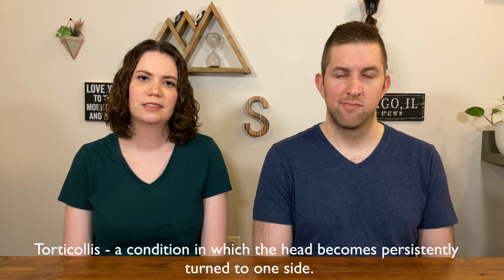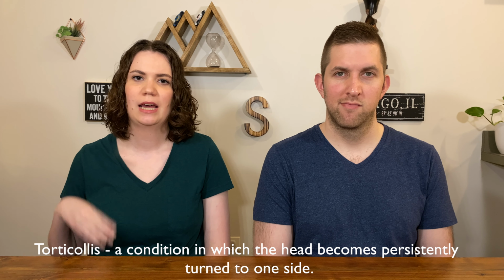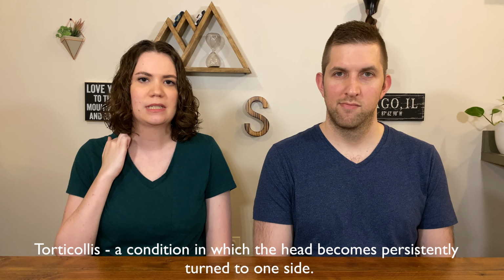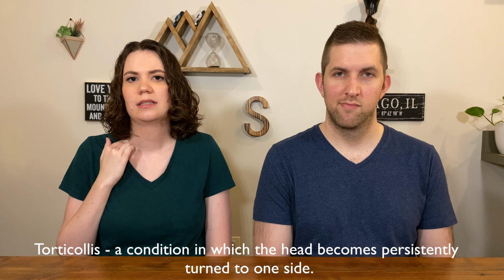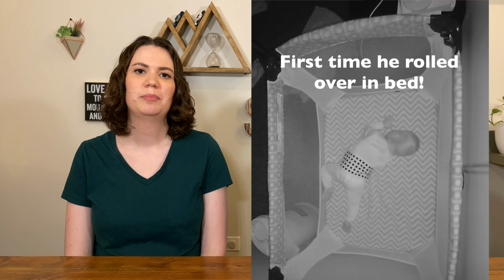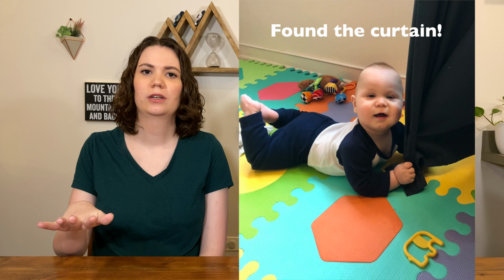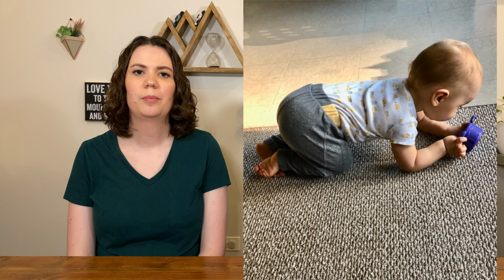Kaeden's Experience in Early Intervention | hypotonia and benign paroxysmal torticollis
Kaeden was born a month early and was in the NICU for 25 days. When he was born, the hospital staff informed us that he had hypotonia, or low muscle tone. Based on his alternating head tilts, we also believe he has benign paroxysmal torticollis (BPT), which is a rare neurological disorder. He has been receiving therapy through the Early Intervention program since he was 6 months old for being developmentally behind in several areas.

Address: 16432 N. Midland Blvd. #78

-- ABOUT US --
Welcome to The Santhouse House! We are a family of four (Jacob, Kathy, Kaeden, and Jaema) - soon to be five through adoption - living in Idaho. We make fun and hopefully entertaining videos, and we also vlog our life. We love to do taste tests, challenges, and vlog about our family. Thanks for joining us!